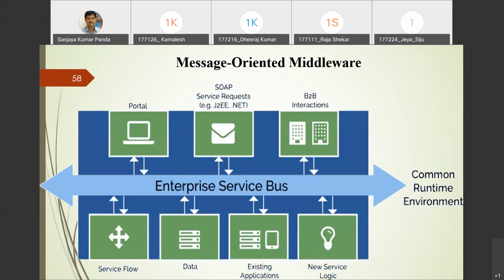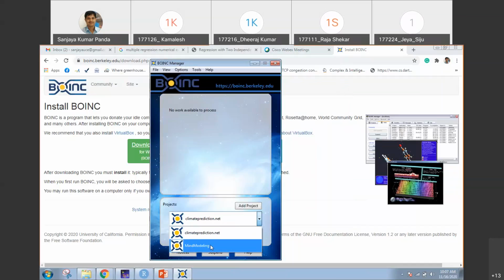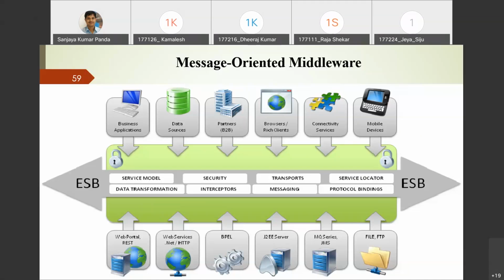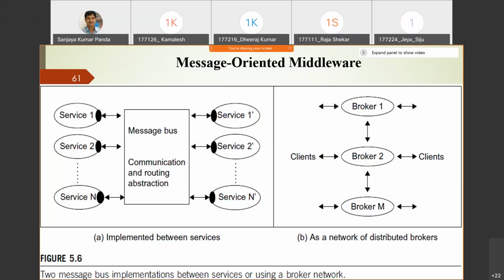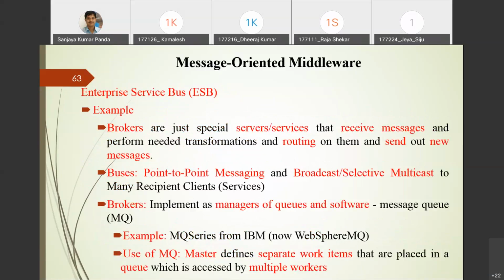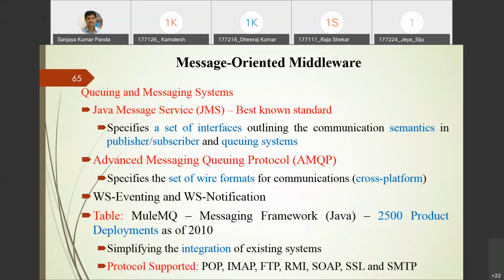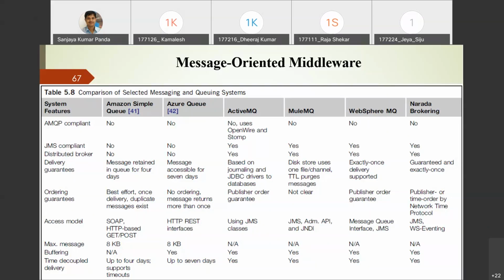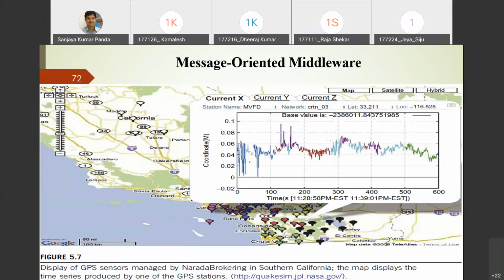Cloud Computing: Lecture 27 - Message-Oriented Middleware